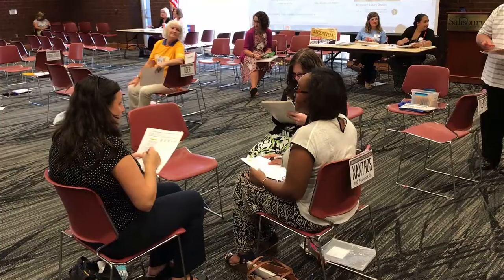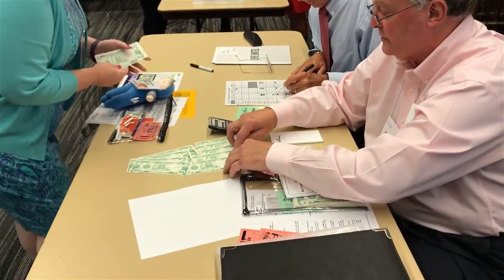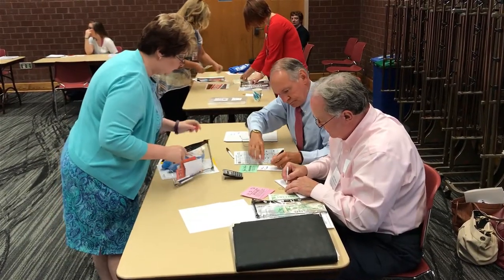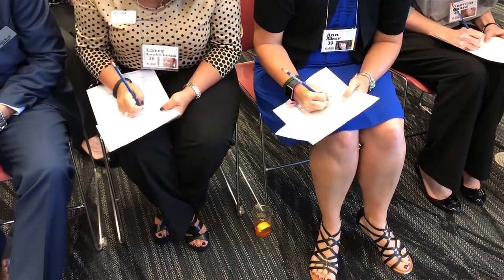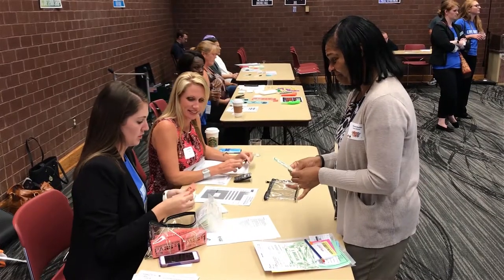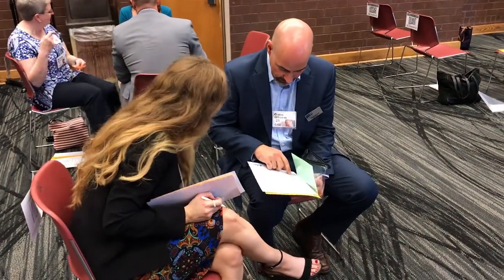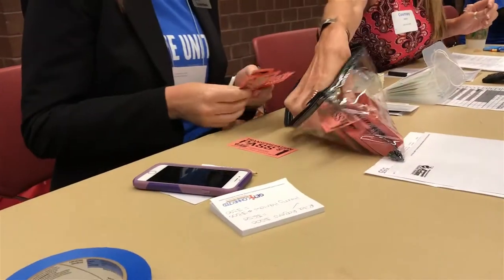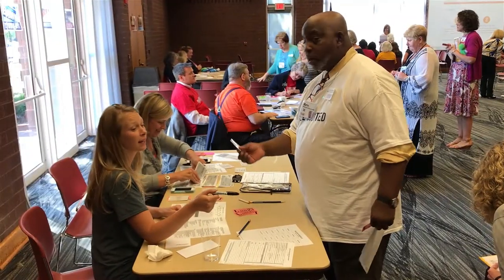United Way poverty simulation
The United Way of the Lower Eastern Shore held an event at Salisbury University that allowed community members to experience some of the issues affecting low income people. Produced by Ralph Musthaler